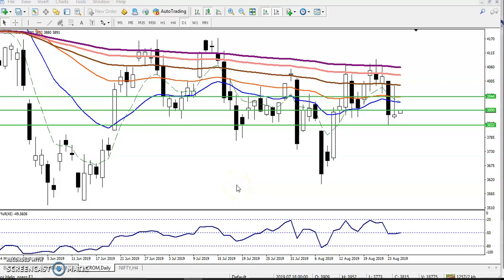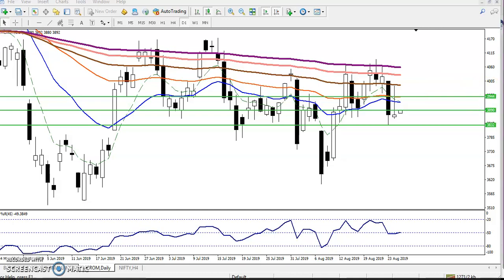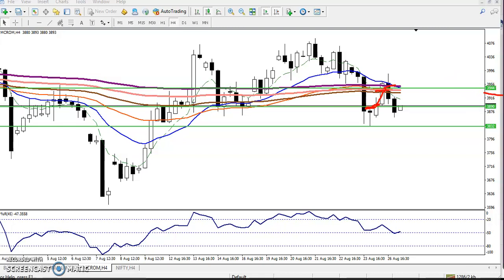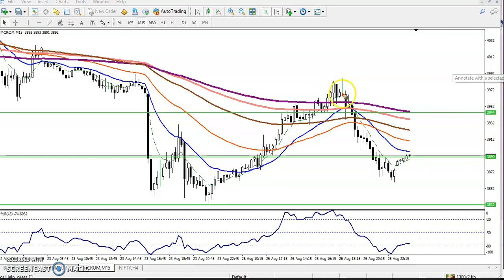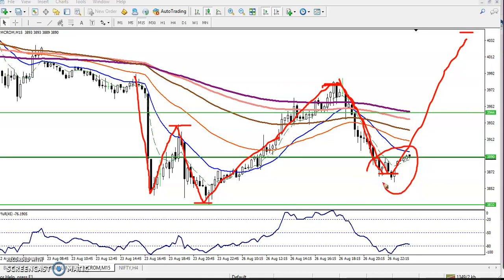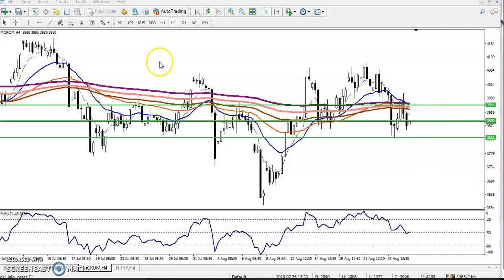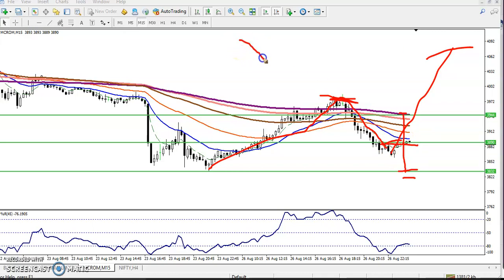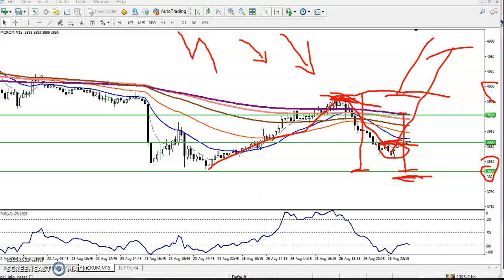Crude Oil Analysis still running down trend